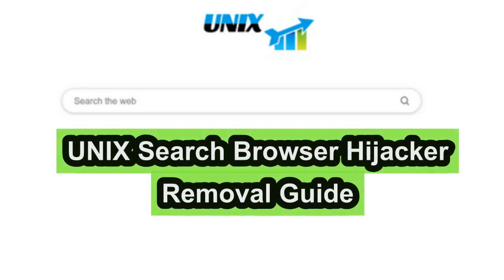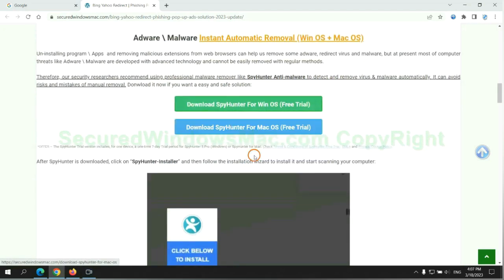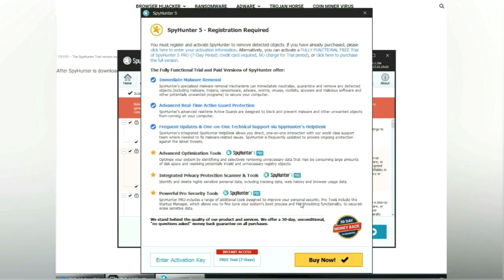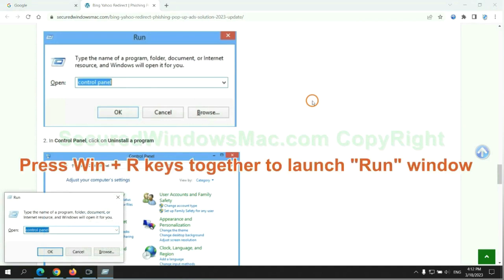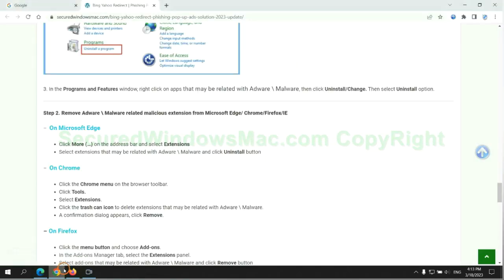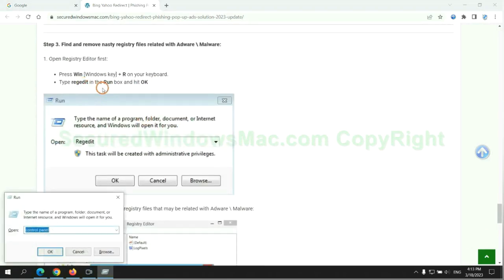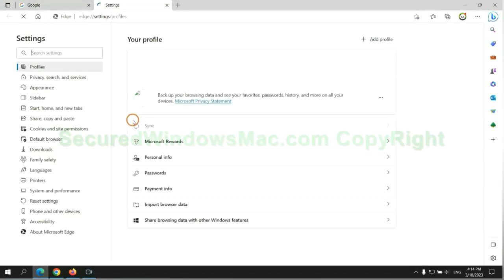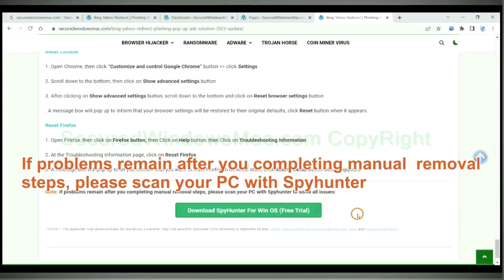UNIX Search Hijacks Web Browser - How to Remove UNIX Search Extension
This video will help you remove UNIX Search extension.

How to Remove UNIX Search from My Computer Completely?
Ways to Remove UNIX Search Completely
How to Delete UNIX Search Effectively?
Quick Way to Get Rid of UNIX Search Virus Effectively
Totally Remove UNIX Search from Computer
How Can I Completely Remove UNIX Search from My PC?